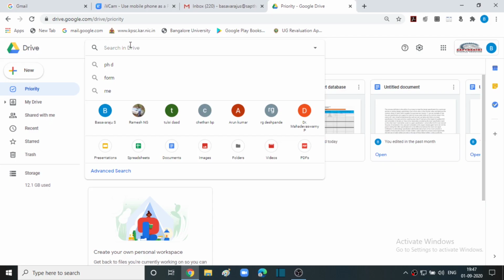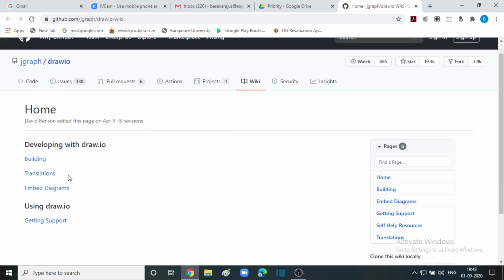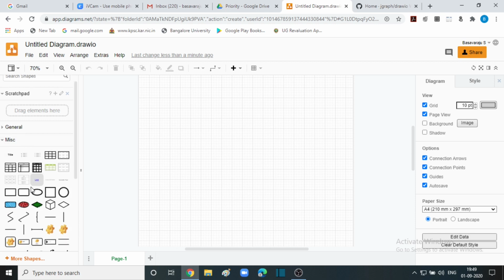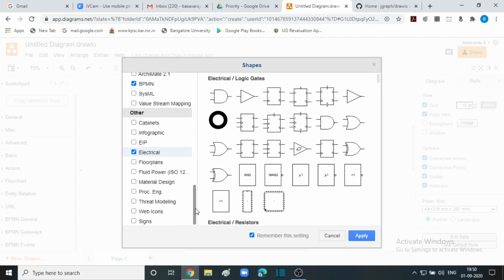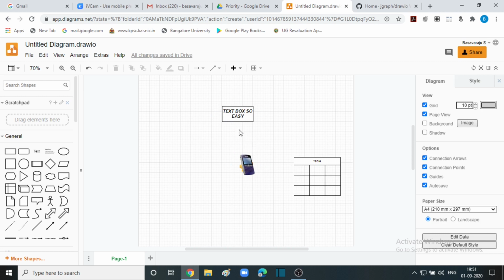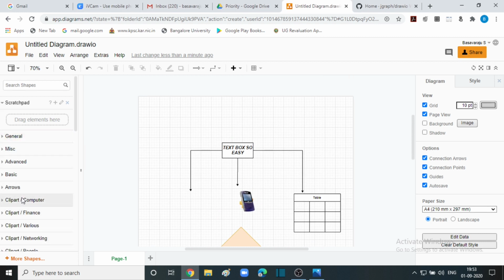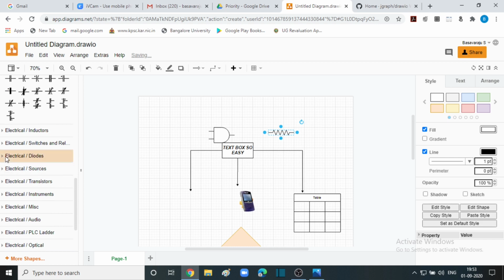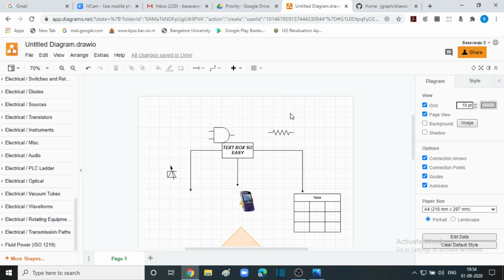Best Flowchart drawing software Online/Offline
This video shows how to draw a flow chart using online tools in Google Drive. Drawings lets you draw uniquely with many options in various fields of science. Example: An electric circuit or an Organization Chart can be drawn and downloaded in many formats.

The same can be downloaded and installed in your desktop/laptop also.